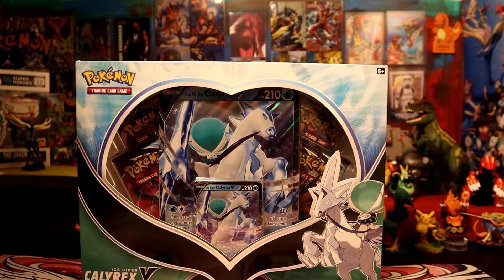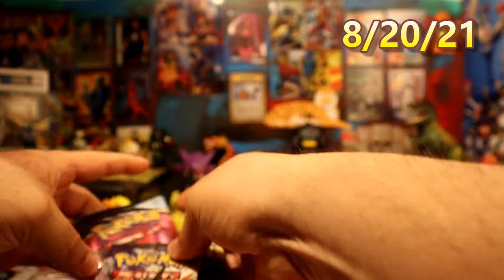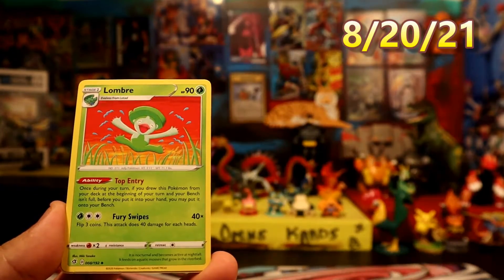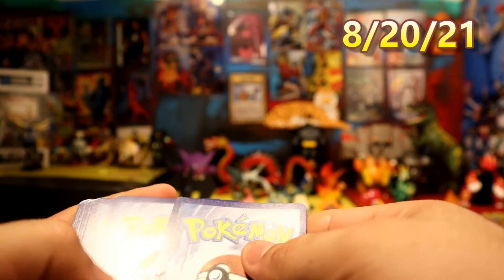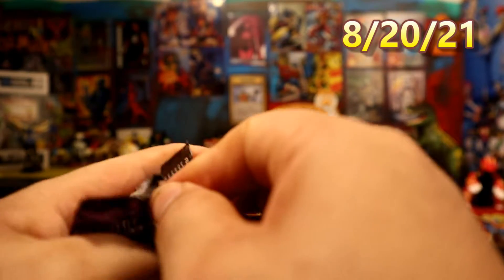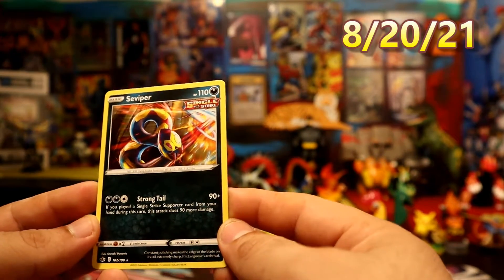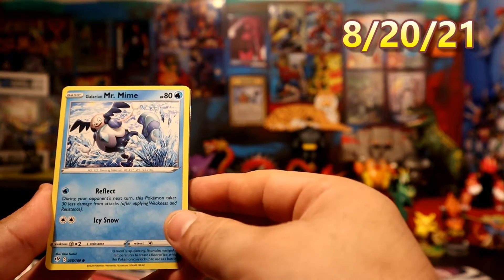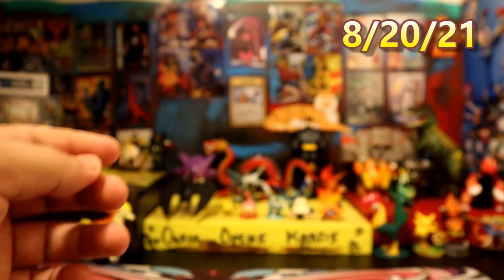Ice Rider Calyrex V Box